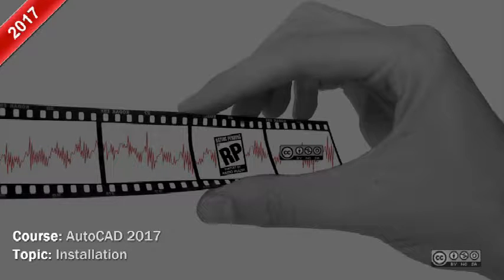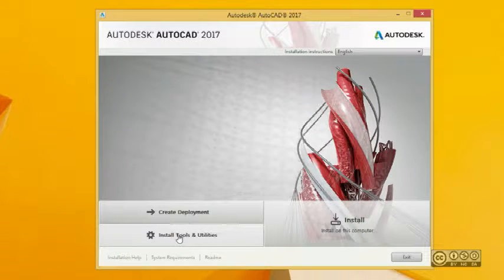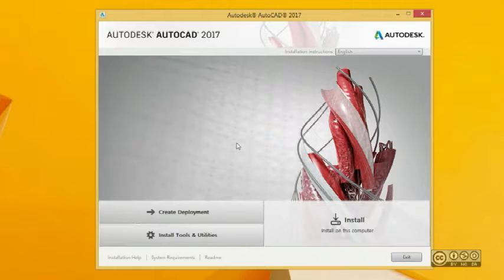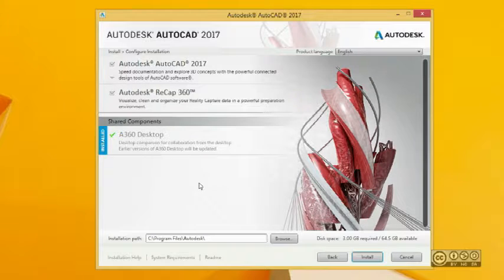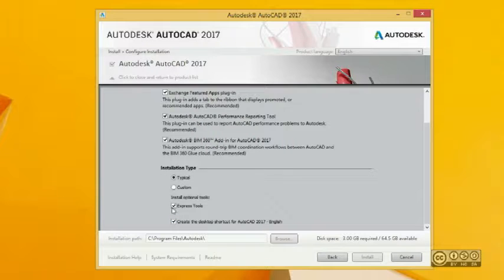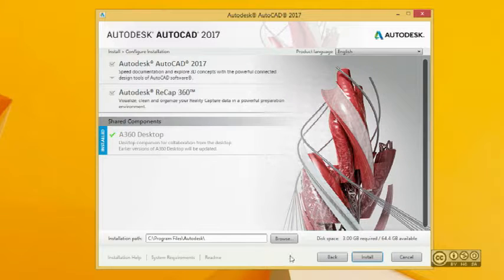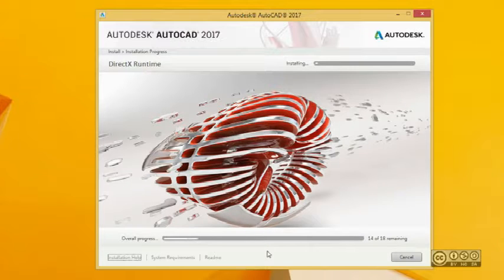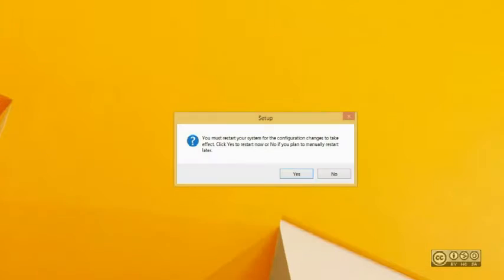AutoCAD 2017 - Installation